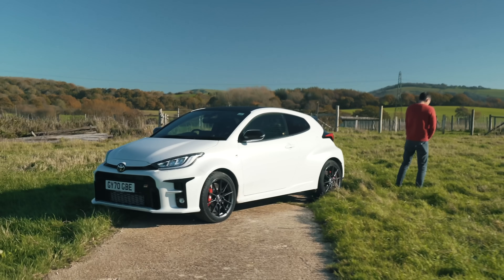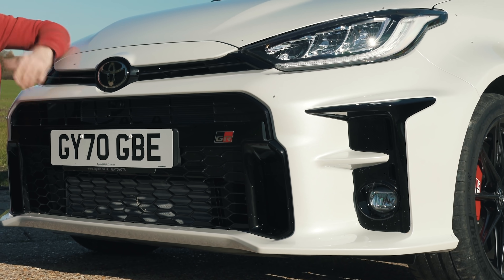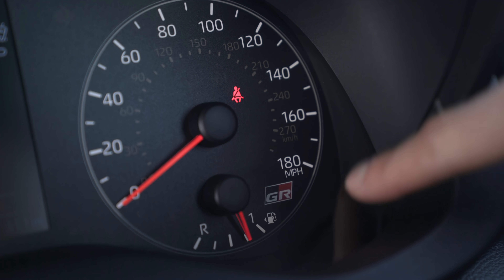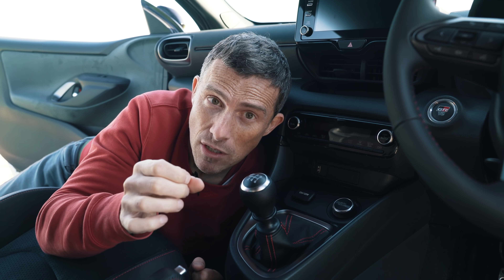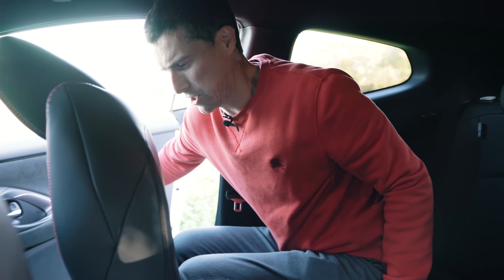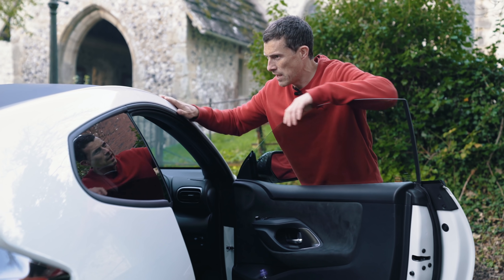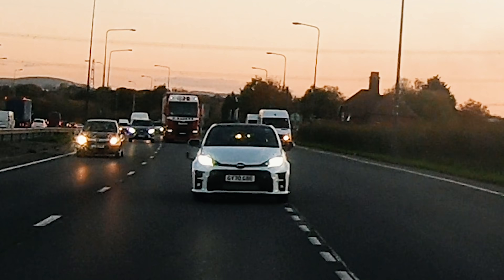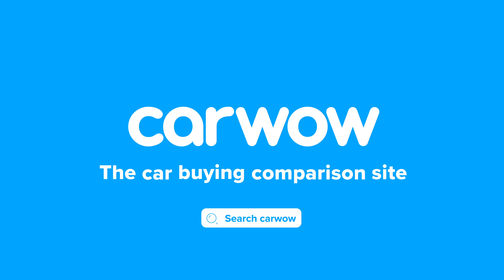Toyota GR Yaris review - see why I plan to buy one!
Introducing what might be the most exciting car Toyota has EVER produced - the new Toyota GR Yaris!

This super-sporty edition of Toyota’s popular small family car is effectively a rally car built for the road. Hidden under the bonnet you’ll find a 1.6-litre 3-cylinder turbo-petrol, which will produce 261hp & 360Nm of torque! But it’s no surprise it’ll put down so much, given it’s the most powerful 3-cylinder turbo available in 2020!

So, are you loving the sound of it?! Of course you are! The question is, would you be willing to spend over £30,000 on a Yaris?! It's going to be super rare, with only 25,000 set to be produced worldwide! But even with that in mind, would you be better off spending a bit less & picking up a Fiesta ST?

There’s only one way to find out what you should do - stick with Mat for his latest in-depth review!

Chapters
00:00 Intro
01:19 Exterior Design
03:44 Interior Design
05:29 Engine
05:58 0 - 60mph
06:34 Drivetrain
08:28 Price
09:08 Five Annoying Features
10:57 Five Good Features
12:25 Twisty Road Driving
14:25 Motorway Driving
16:10 Verdict